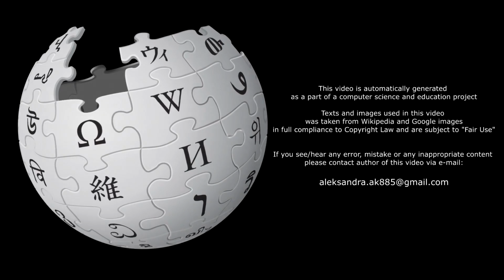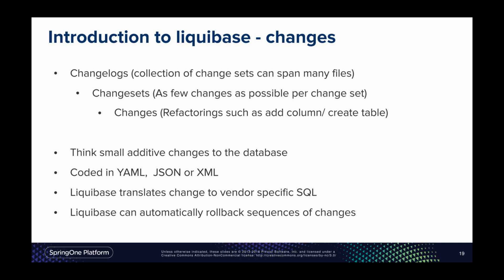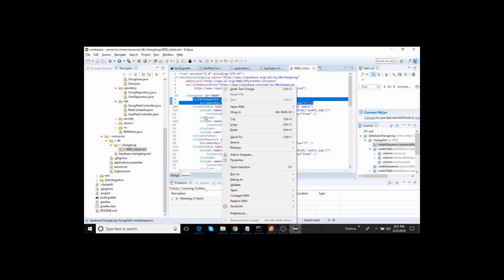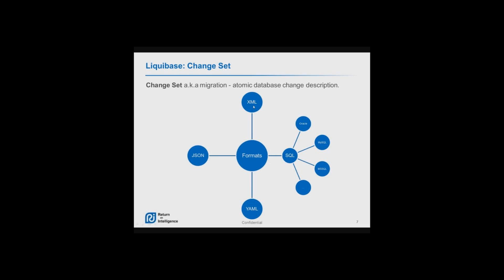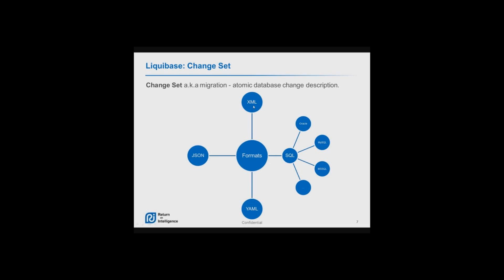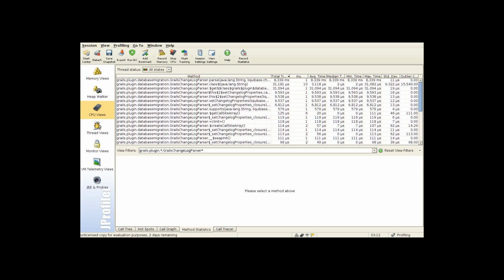[Wikipedia] Liquibase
Liquibase is an open-source database-independent library for tracking, managing and applying database schema changes.  It was started in 2006 to allow easier tracking of database changes, especially in an agile software development environment.